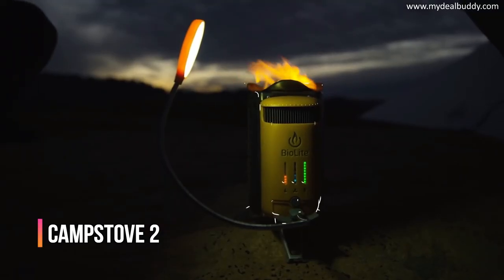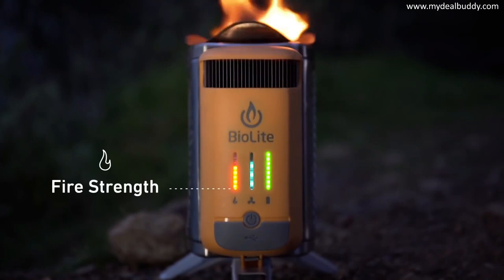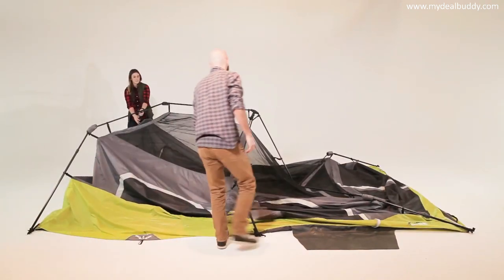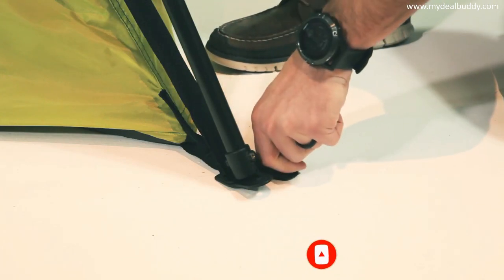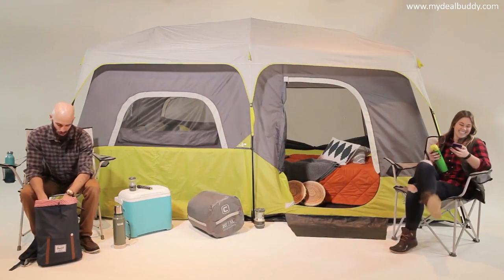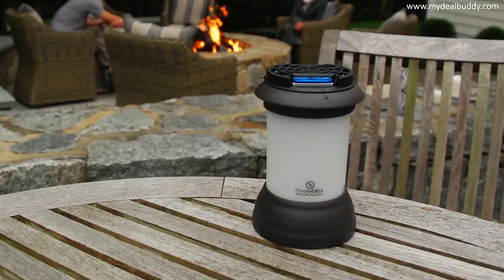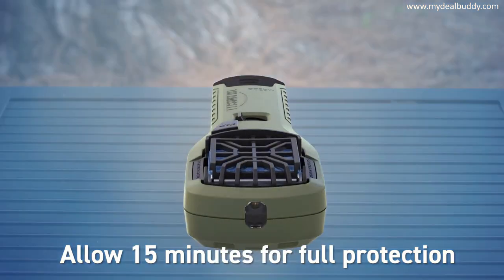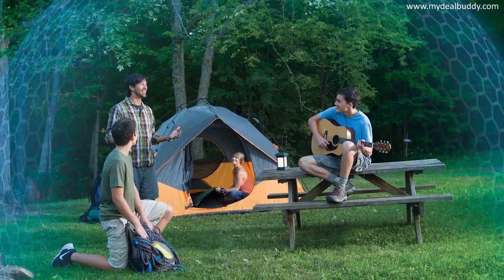TOP 10 Latest Camping Gadgets For 2019 | Camping Gear | My Deal Buddy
TOP 10 Latest Camping Gadgets and Camping Gear For 2019
Take a look of these 10 camping gadget and find out your favorite camping gadget.

shopping links are given below:

• CampStove 2

• Core Equipment 9 Person Instant Cabin Tent

• Thermacell MR300 Portable Mosquito Repellers

• OFF GRID TOOLS SURVIVAL AXE

• MATADOR – Pocket Blanket 2.0

• Nanopresso - Free Solo

• VSSL Outdoor Utility Tools

• Hot Pocket - Instant Heat When (and Where) You Need it Most! by Sierra Madre Research

• YETI Hopper Flip 12- The Portable Cooler

• Cam-O-Bunk from Disc-O-Bed, Portable Bunk Cots, Extreme Sleep Solutions Promotional Video